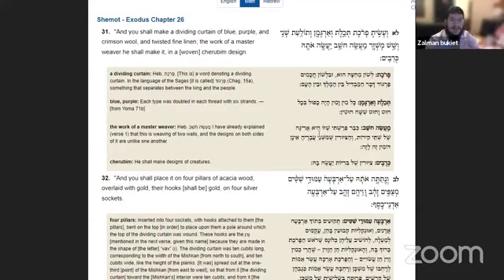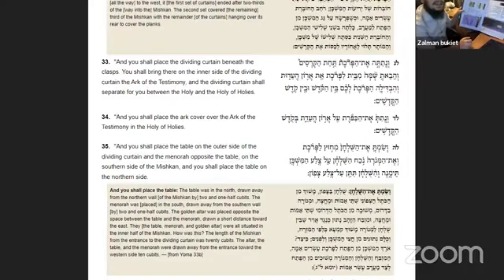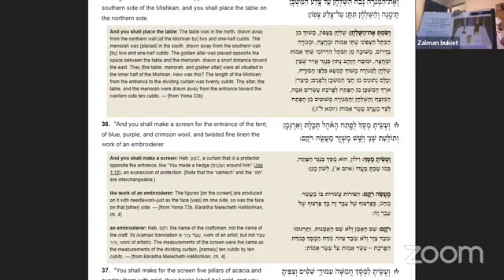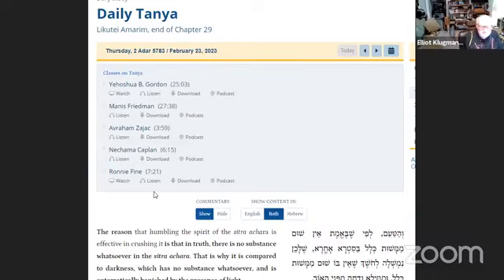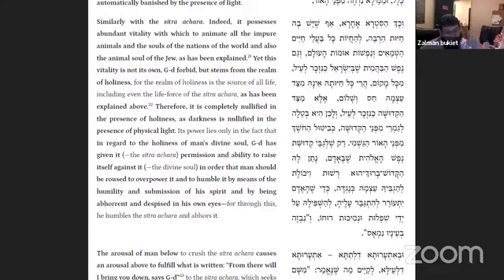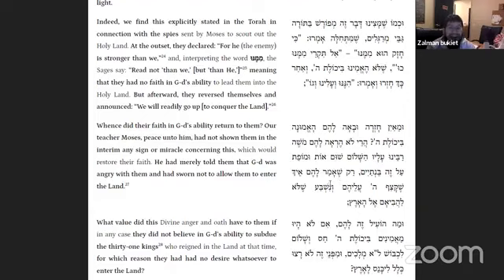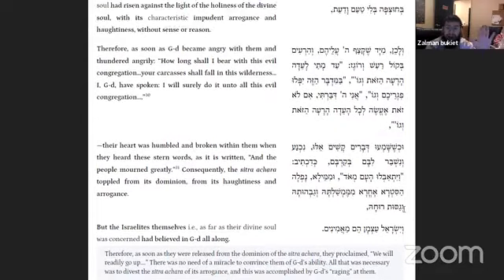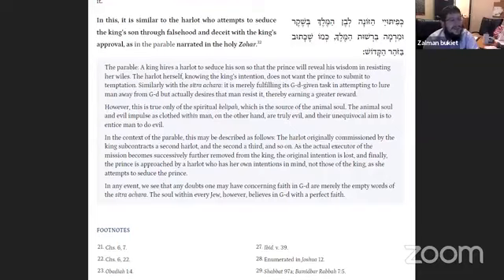Chitas Feb 23